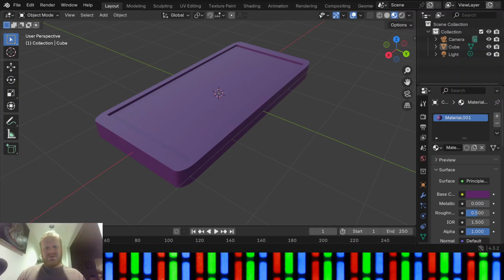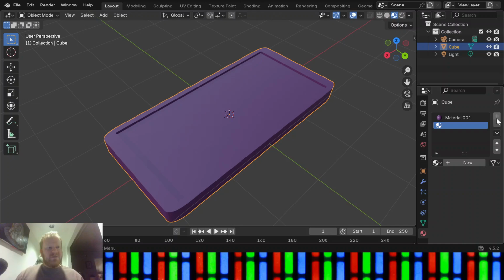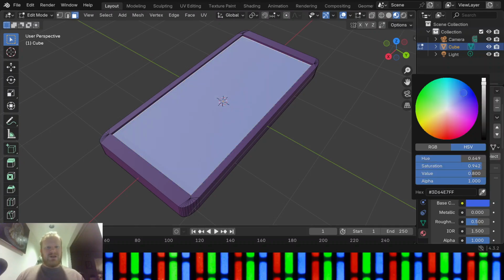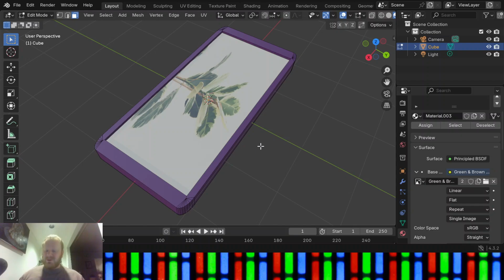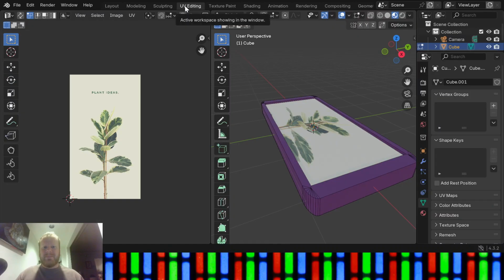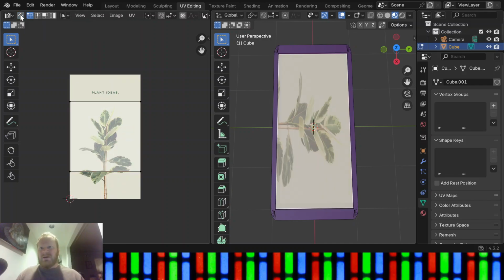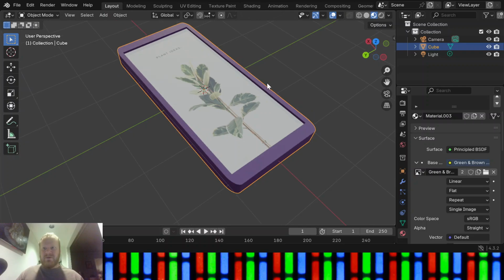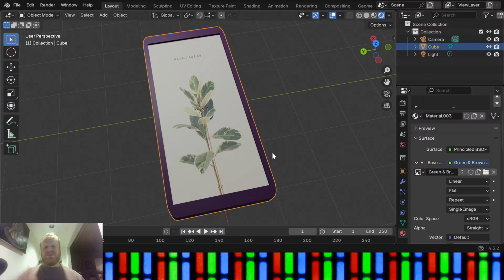Add an image to 3D model - Blender 4.5 Tip